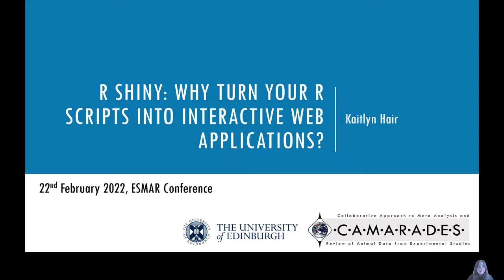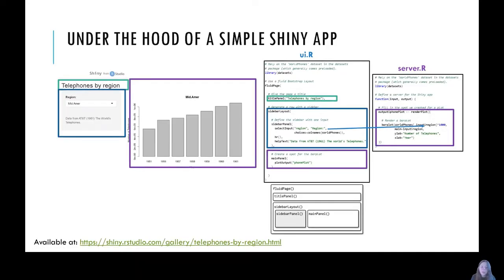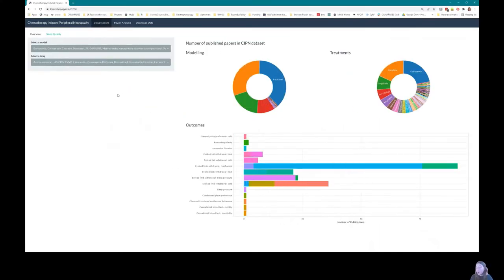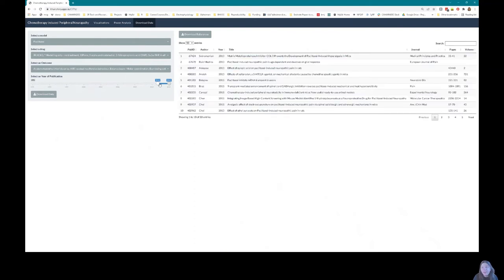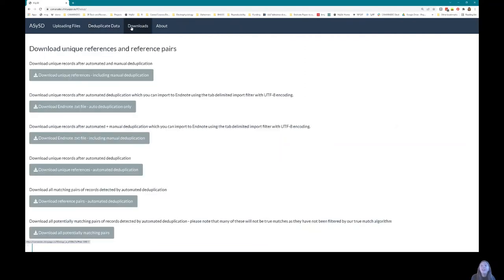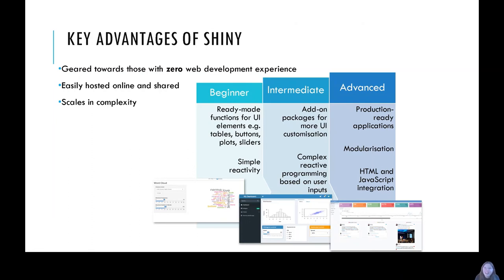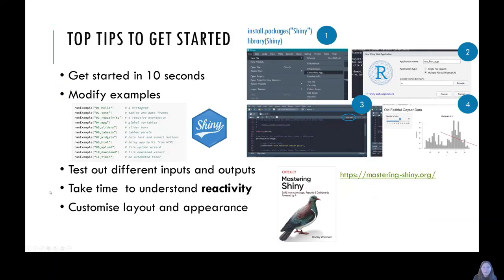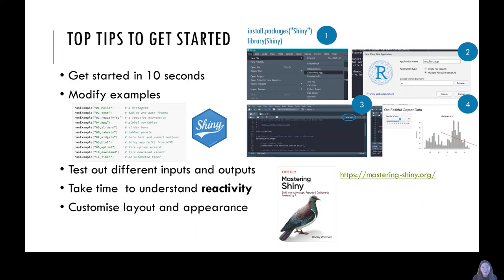ESMARConf2022 Special Session 3: Graphical user interfaces - Kaitlyn Hair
Presenter: Kaitlyn Hair
Session: Special Session 3: Graphical user interfaces
Title: R Shiny: why turn your R scripts into interactive web applications?
Abstract: Researchers often want to share their datasets, complex analyses, or tools with others. However, if collaborators or decision makers lack coding expertise, this can be a significant barrier to engagement. Shiny is a package and framework for R users to create interactive online applications, without the need for web development skills. In this presentation, I will introduce the basic architecture of a Shiny application, highlight use-cases via example applications, and provide some tips for getting started.

Please cite as: Hair, Kaitlyn (2022) R Shiny: why turn your R scripts into interactive web applications? ESMARConf2022 conference presentation. Zenodo.